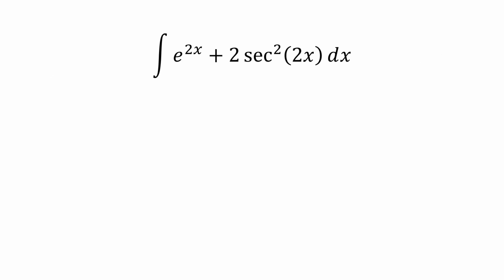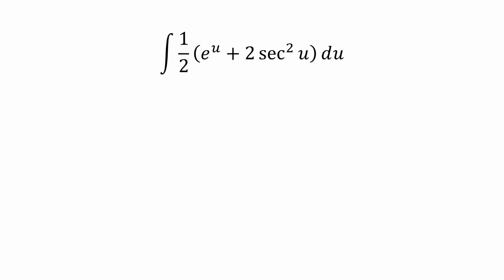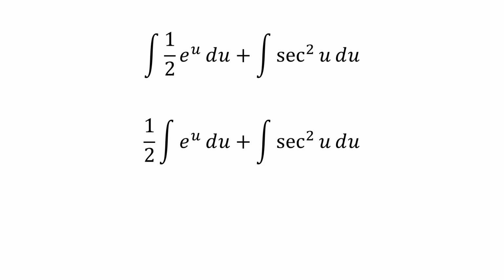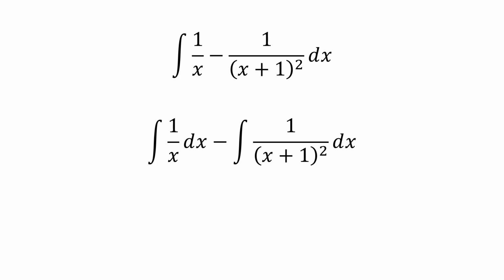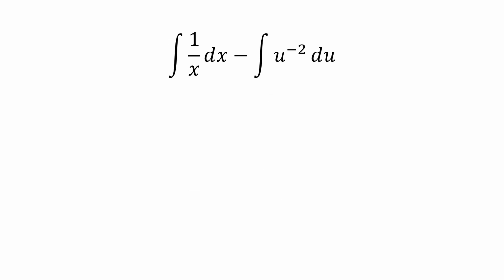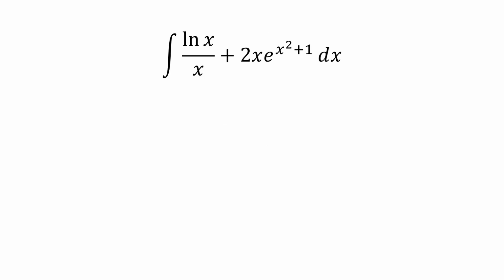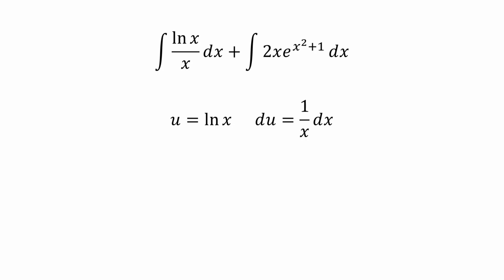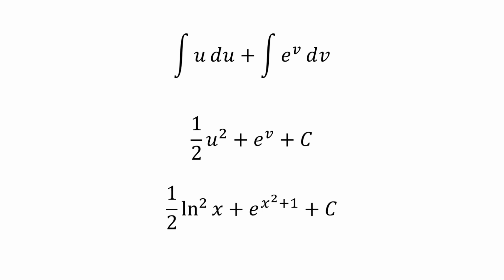Advanced Substitution Rule Examples Part 3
Advanced substitution: integrals explained step by step (3/3).

The Ultimate Step by Step Guide to Solving Integrals Using Substitution (article)